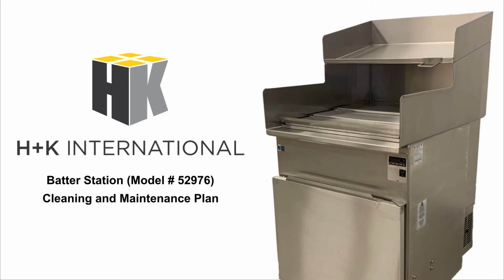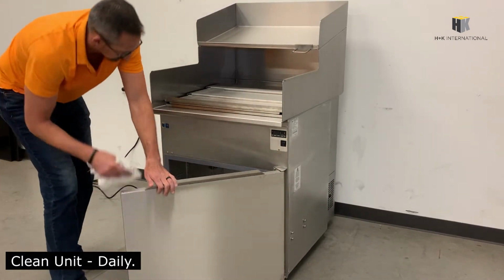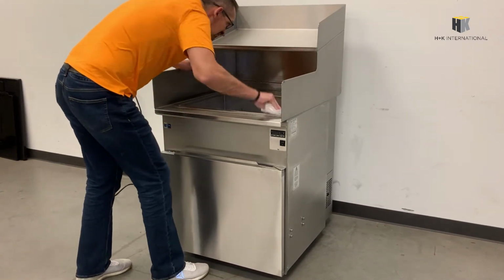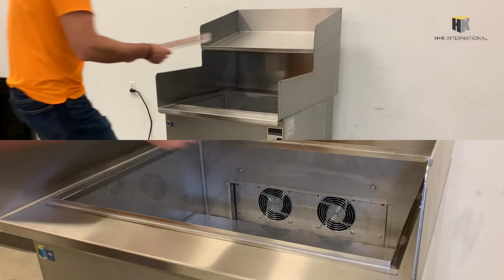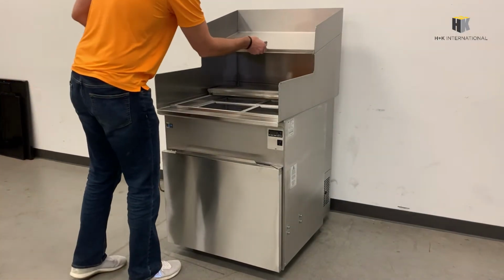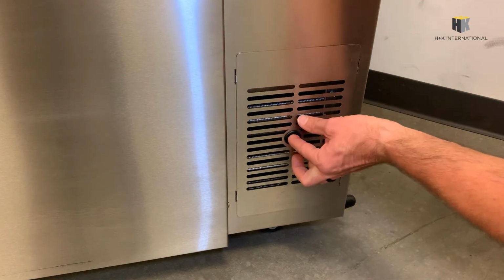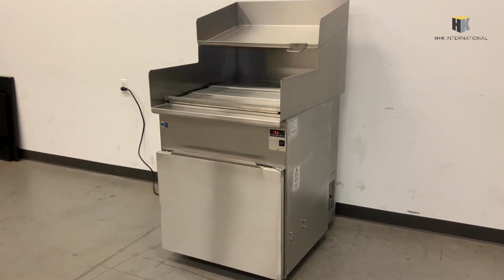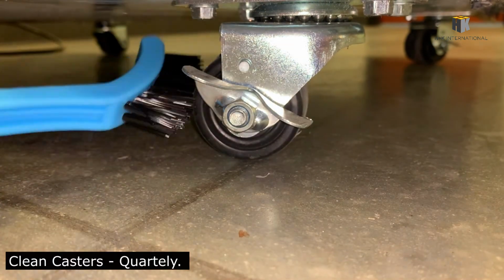52976 Batter Station Cleaning and Maintenance Plan v1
Follow these instructions to properly clean and maintain your Batter Station